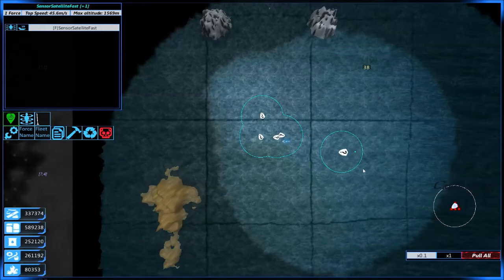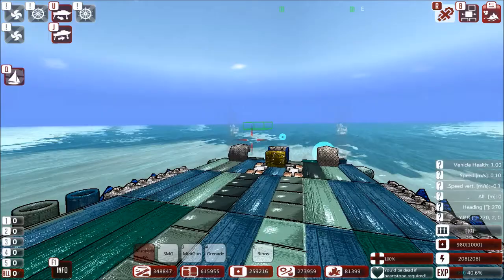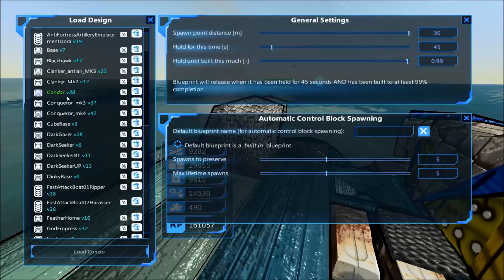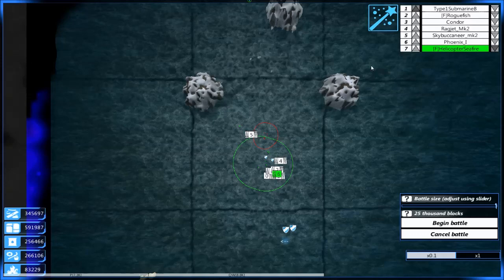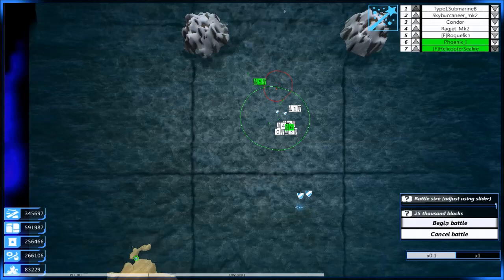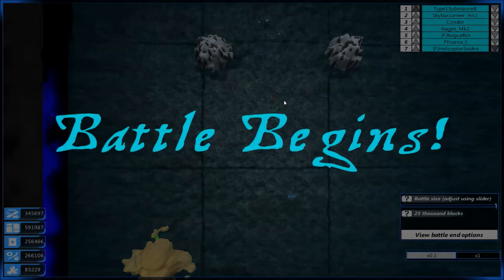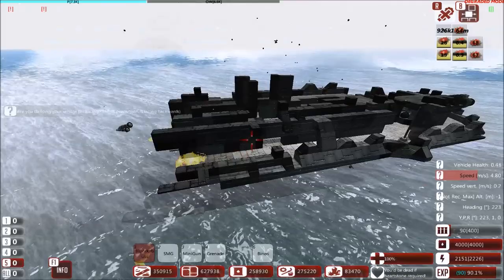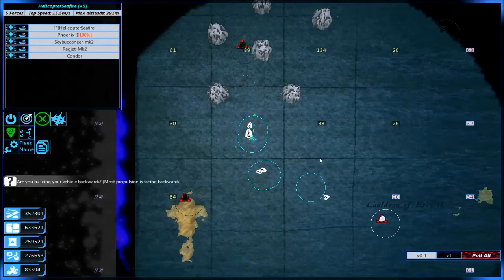From The Depths Let's Play Season 3 EP19 - Swimming in Metal...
In season 3 of my Let's Play of From The Depths I will be using primarily community-submitted designs and using our powerful fleets to conquer the world of Neter!

To submit vehicles for me to use in this campaign, either make a forum post in the thread for this Let's Play with the file attached, or send the file to this email
Please include some information about the vehicle so I know what I'm working with. :)

From the Depths is a game in which you build devastating war machines using a voxel based building system. You can create customized cannons and missiles.
Battle with your friends online in the online co-op mode or conquer the world in the strategic single player campaign and story modes.